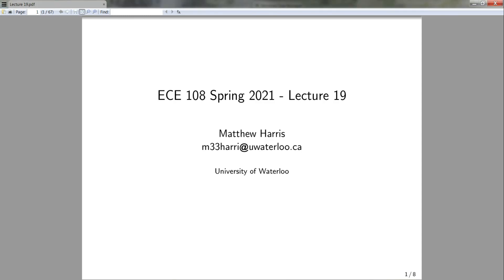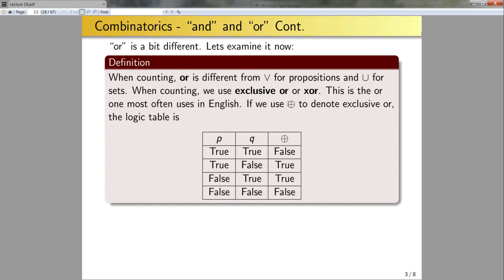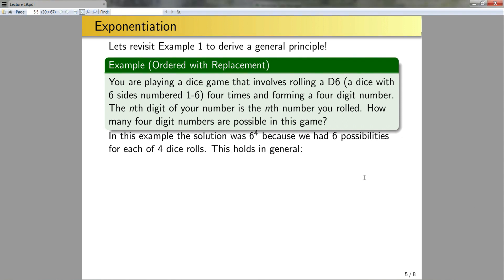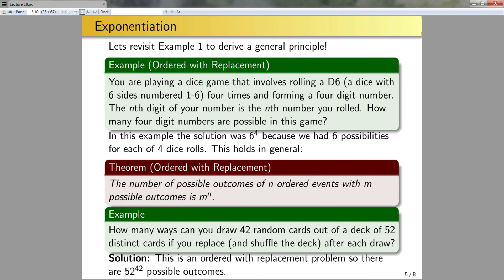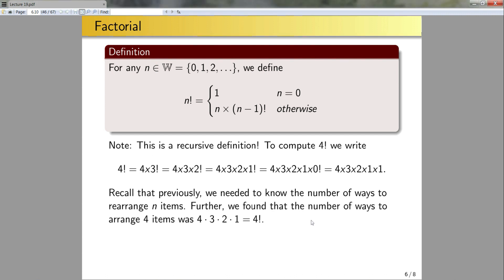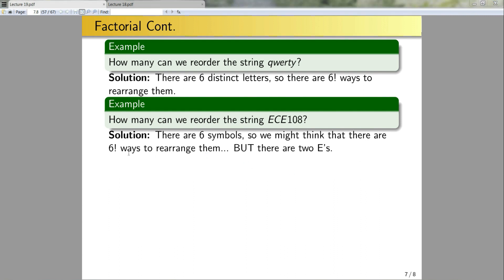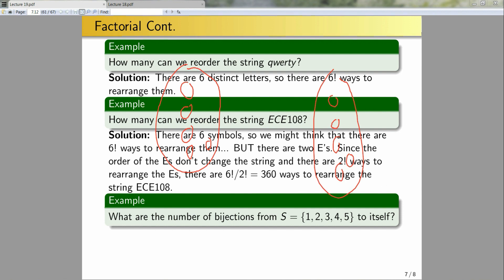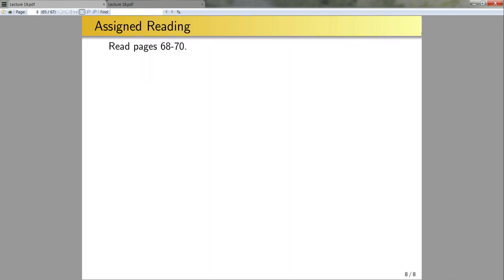ECE 108 - Lecture 19 - Combinatorics: and/or, exponentiation and factorial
0:00  -  Introduction
0:15 - And and or
3:33 - Exponentiation
6:05 - Factorial
9:02 - Factorial: Examples
13:55 - Assigned Reading